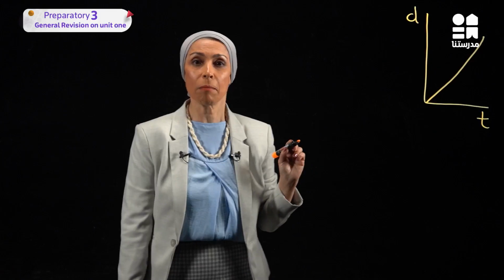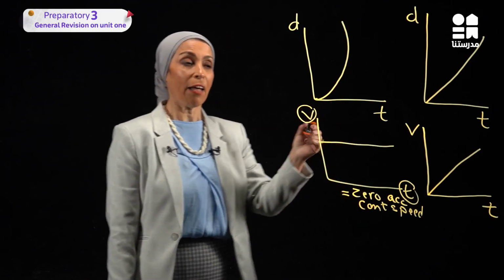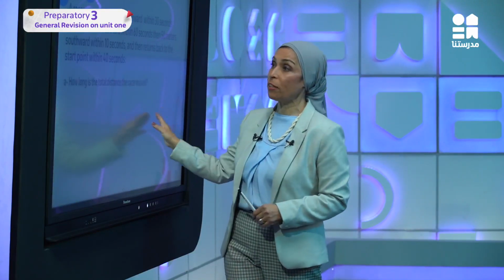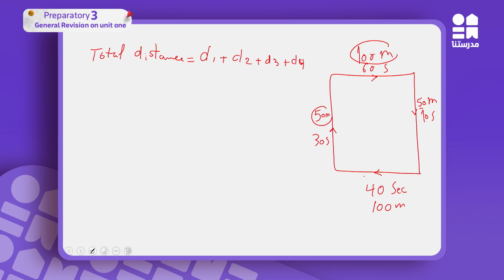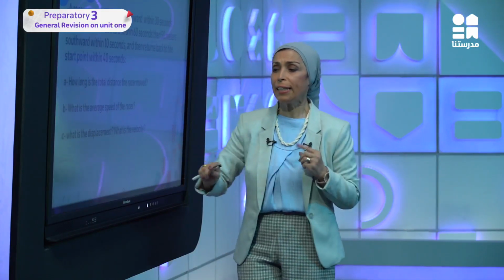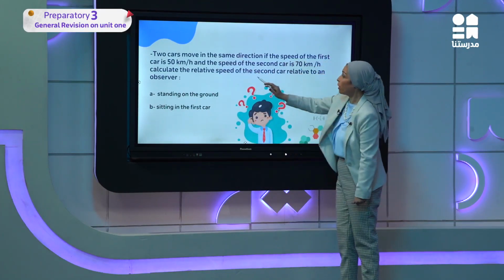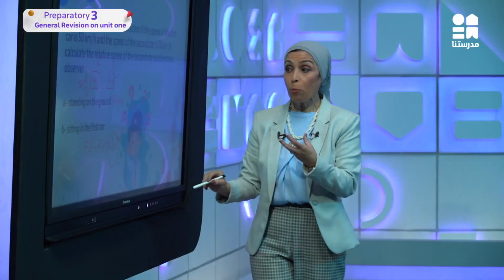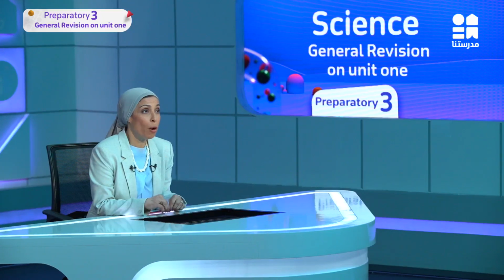Science | الصف الثالث الإعدادي | General revision / unit one problems part2